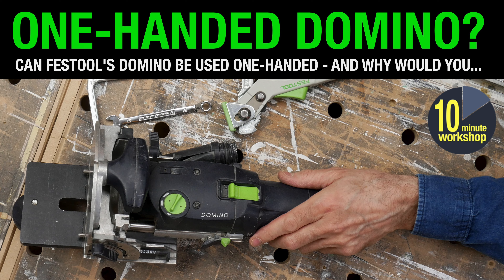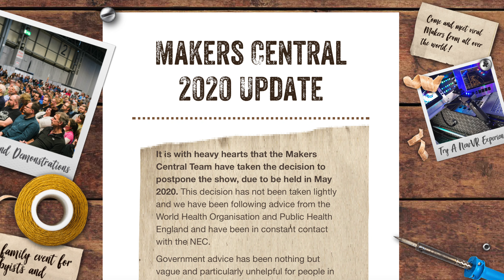Hand-i-Craft's One-handed makers challenge! [video #397]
Hi everyone. Just a really short two-minute Tuesday video, to tell you about a great idea from my YouTube pal Leo Winstanley; you may remember Leo from my 'One-handed Domino' video #300? Well, Leo has a challenge up his sleeve to keep us occupied during these strange times.

I'll let Leo explain it in full in his video (link down below) but in short due to the postponement of makerscentral this year, plus his expertise in
onehandedwoodworking Leo has issued a onehandedmakerschallenge to everyone to make something for their home or garden, but only using one (non-dominant) hand. Link to Leo's full explanatory video down below - and take a look at Leo's channel as well, for all kinds of handy hints and tips for working one-handed. Enjoy!